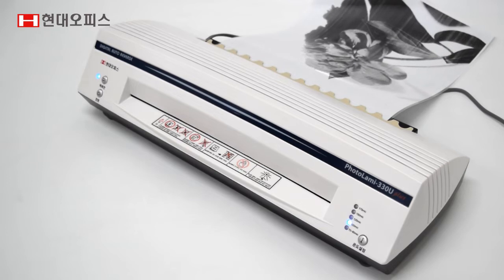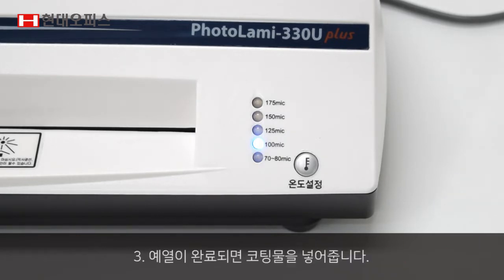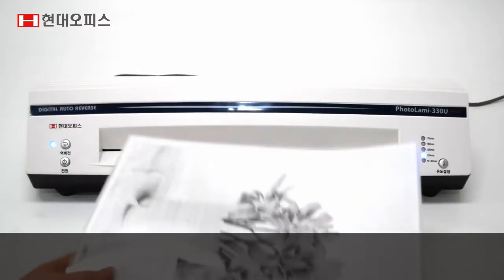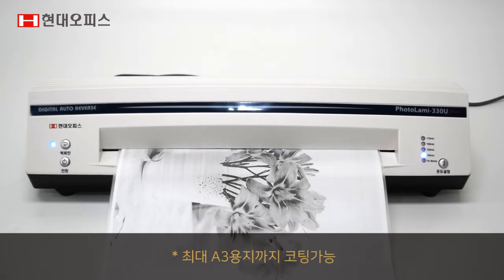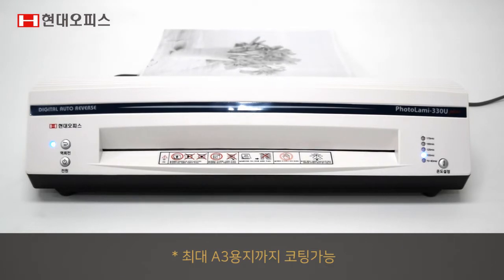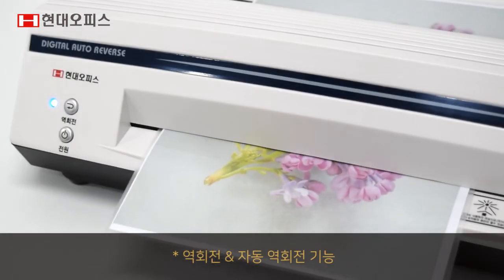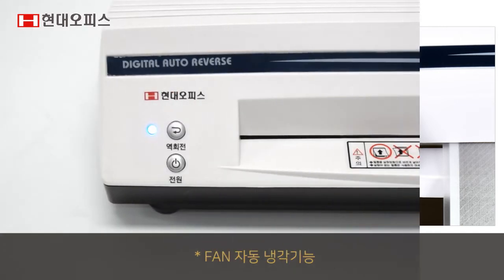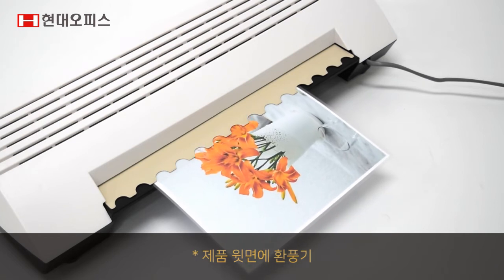페이퍼프랜드 by현대오피스 A3코팅기 PL-330U Plus